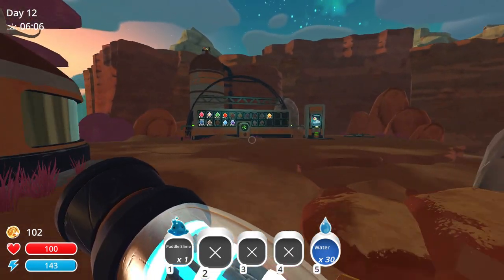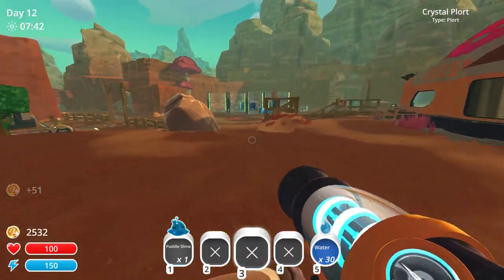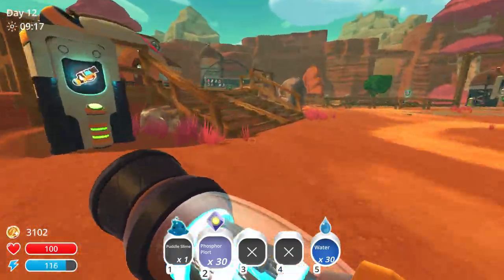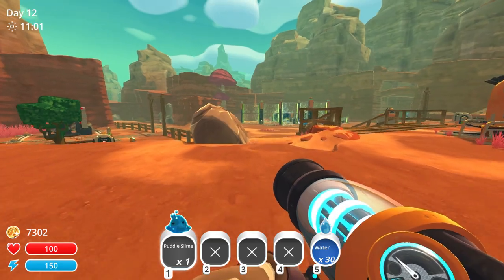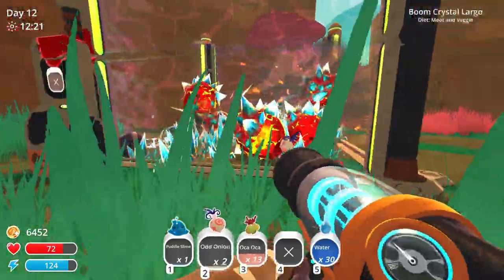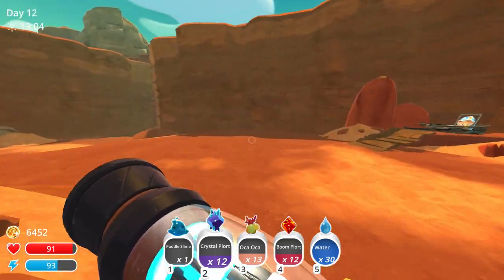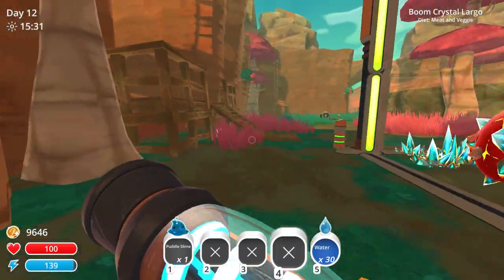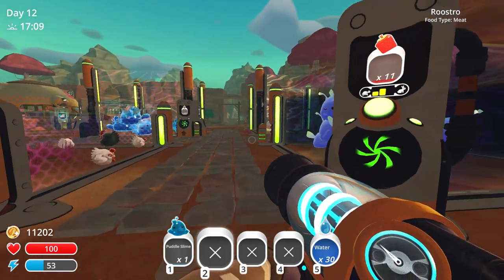UNLOCKING AREA 51?! - Slime Rancher Let's Play - E10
Today we are selling a lot of plorts to be able to unlock the lab!